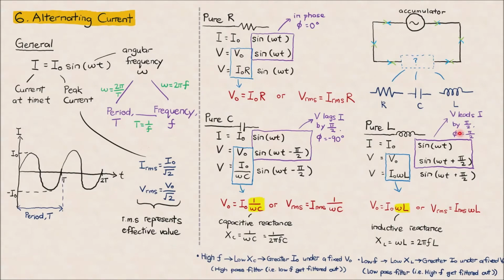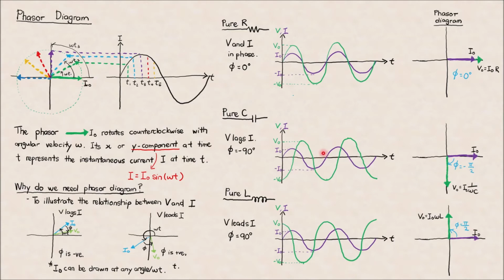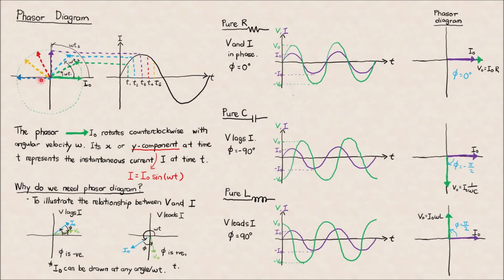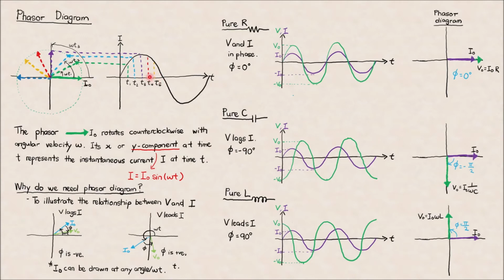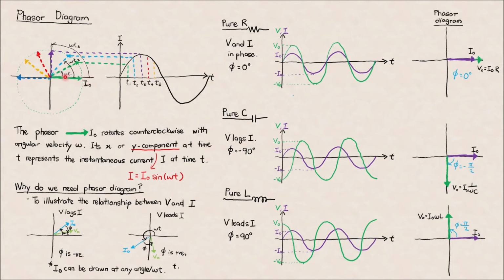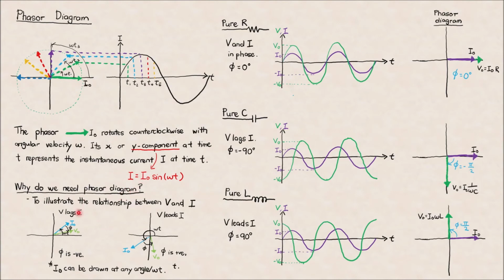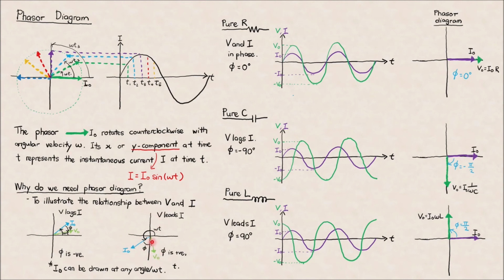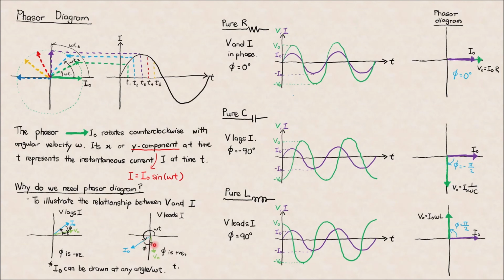Phasor Diagram [Chapter 6: Alternating Current]